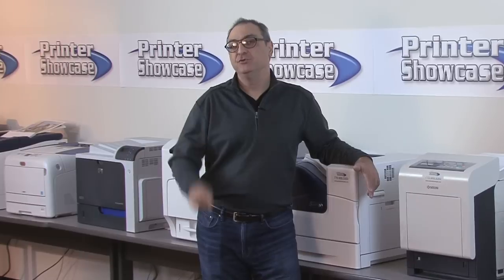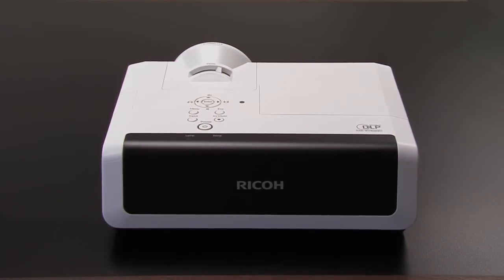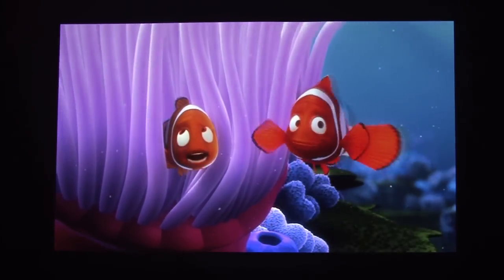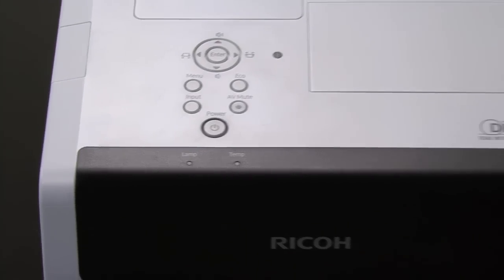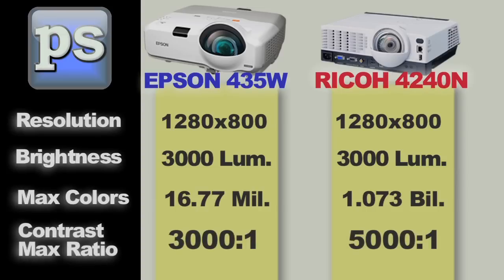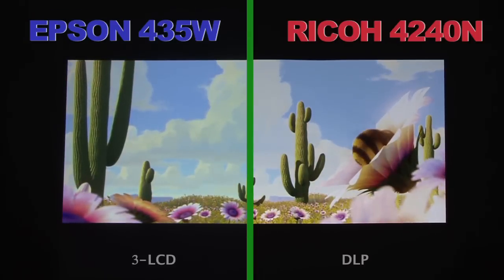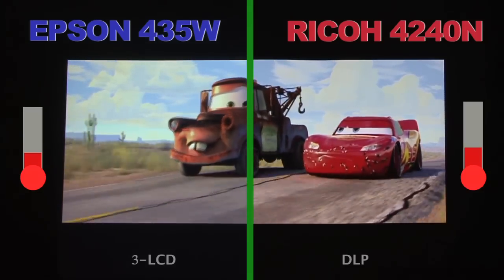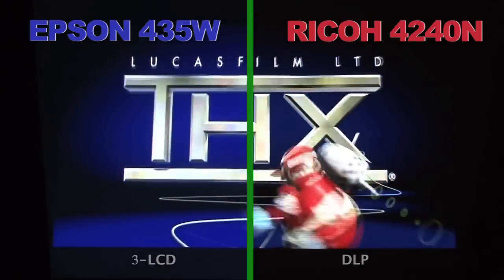Projector Review (3LCD vs DLP short-throw projectors)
Reviews of the Epson 435W 3LCD projector vs Ricoh's WX 4240N DLP projector. We compare the two projectors side by side and find some interesting differences. More information  and details available at these links:

Note: We represent and sell  both Epson and Ricoh projectors. This is our own evaluation and we were NOT compensated for our opinion!